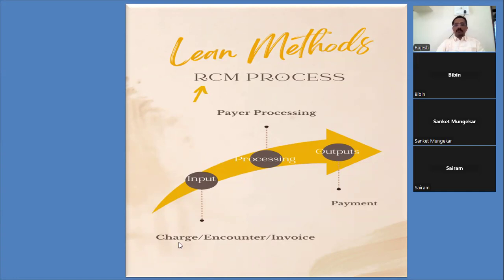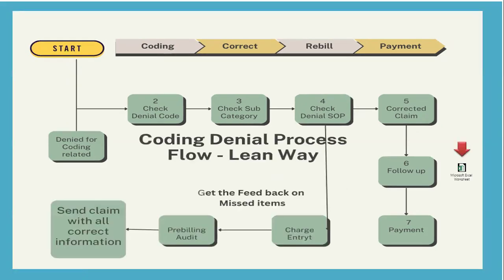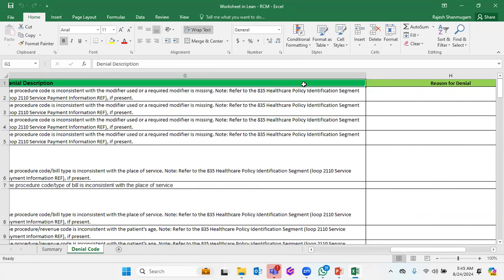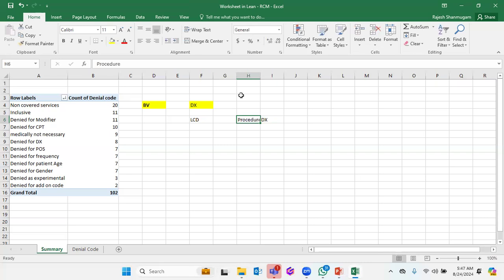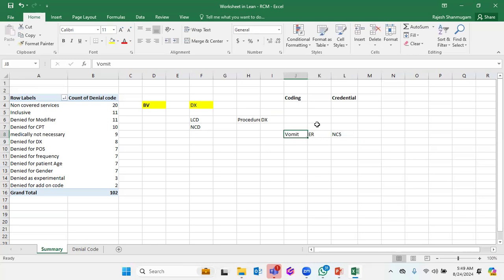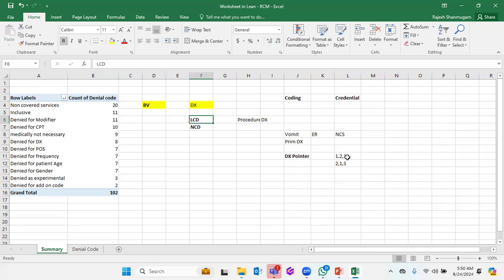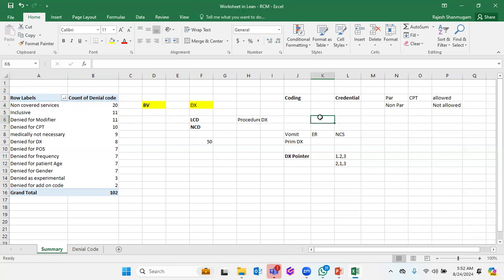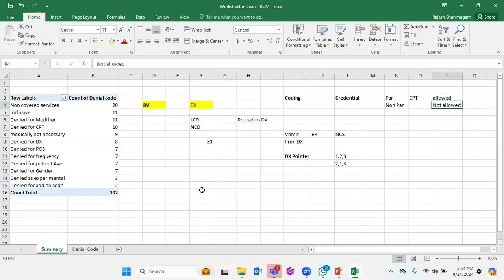Part 10 Coding overall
Welcome to Podcast.  Empower your knowledge on RCM.

How to use Lean Methods to improve Denial Management in RCM